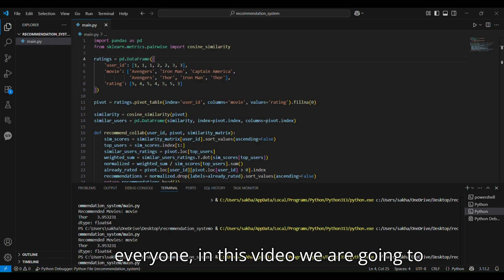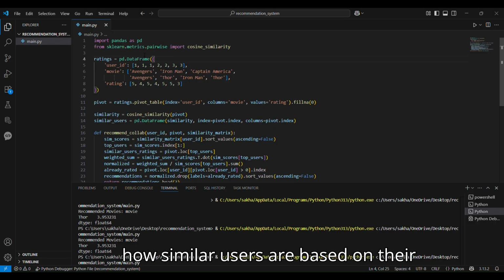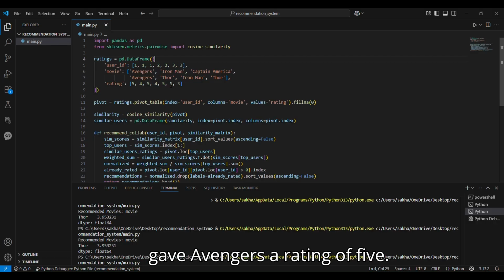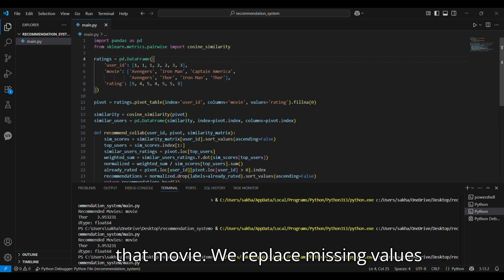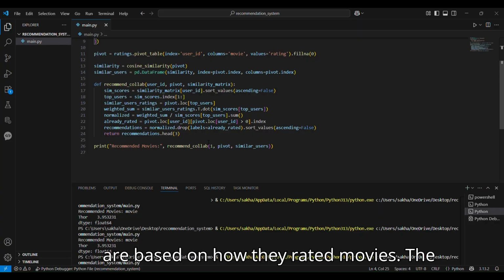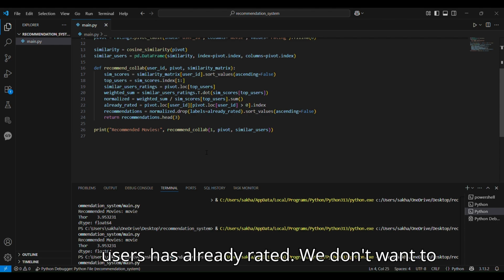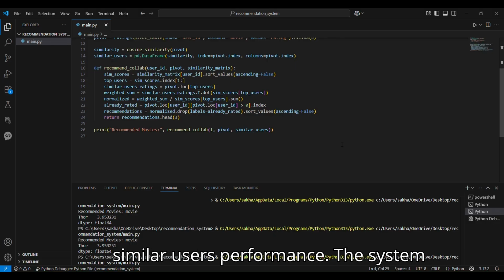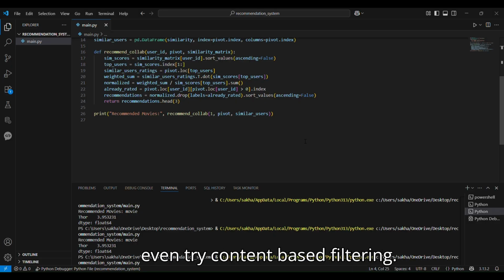"Netflix-Style Movie Recommender in Python (Built with AI!)"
🎬 What if AI could choose your next favorite movie?
In this video, I’ll show you how I built a smart Movie Recommendation System using Python and Machine Learning — from scratch!
Whether you're into AI, data science, or cool real-world projects, this one is for you.

🧠 What you’ll learn:

How recommendation systems work (Content-Based & Collaborative Filtering)

How to use Python libraries like Pandas, Scikit-learn & Cosine Similarity

Step-by-step walkthrough with code, logic, and explanations

Final project demo: See the AI in action!

💡 Whether you’re a beginner or an enthusiast, this project is perfect to boost your resume and understand how Netflix-like systems work behind the scenes.

📩 Follow for more real-world AI builds and Python tricks!